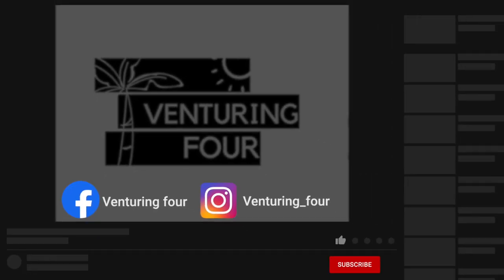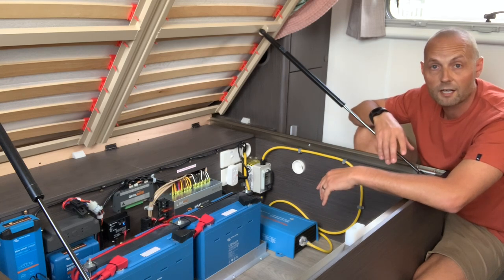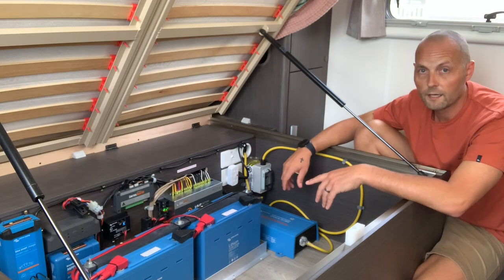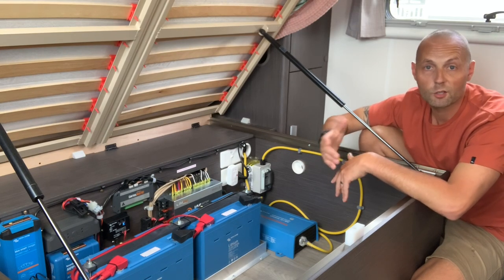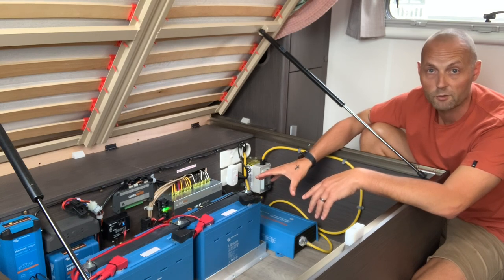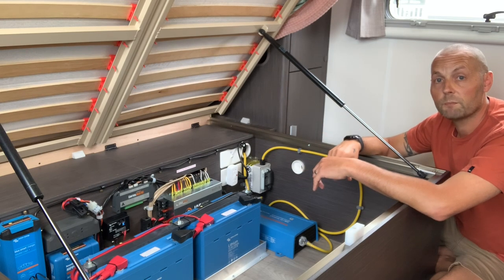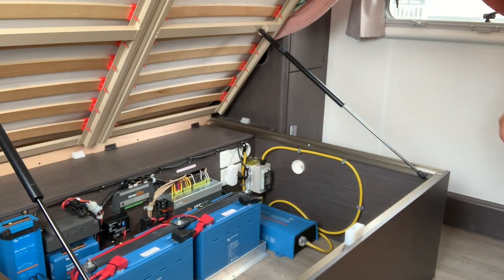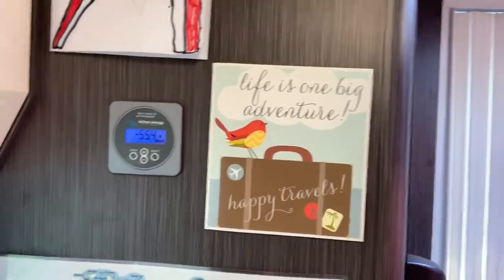HOW TO POWER SOCKETS IN YOUR CARAVAN WHILST OFF GRID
HOW TO POWER SOCKETS IN YOUR CARAVAN WHILST OFF GRID. Watch this video and see how you can use all your 240v sockets in your caravan/motorhome whilst off grid. First initial video deleted due to incorrect advice, so here is PART II. Please be patient with the video and listen to what I have to say about SAFETY and using the RIGHT equipment to get the job done correctly and legally. Please seek professional advice when dealing with 240v.

My 2019 KIT for Filmmaking, Photography & Vlogs:

3 Legged Thing Tripod
3 Legged Thing Tripod
3 Legged Thing Tripod